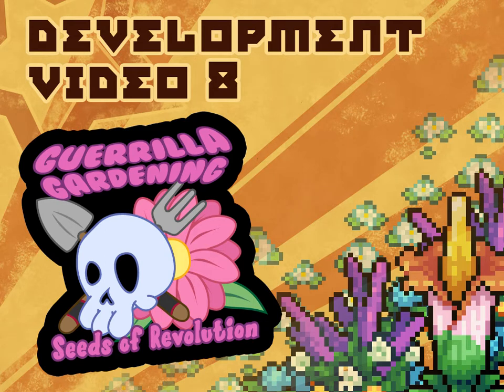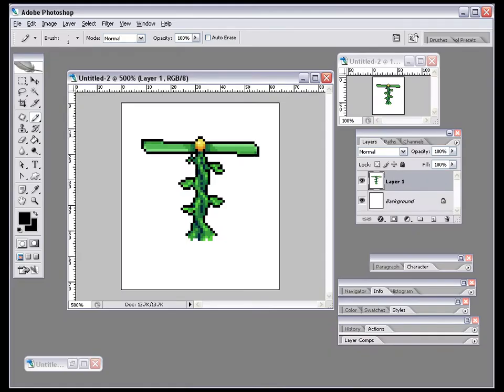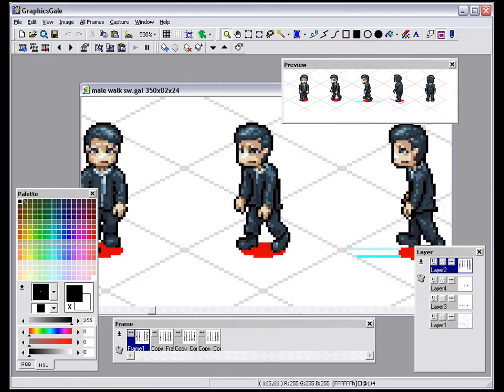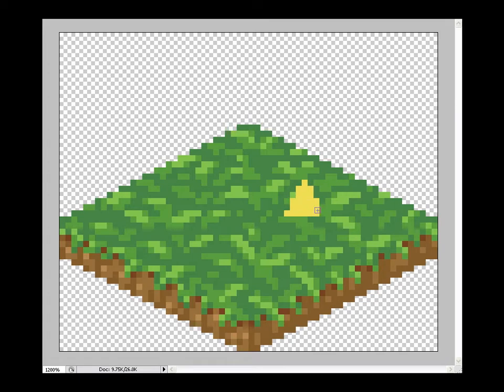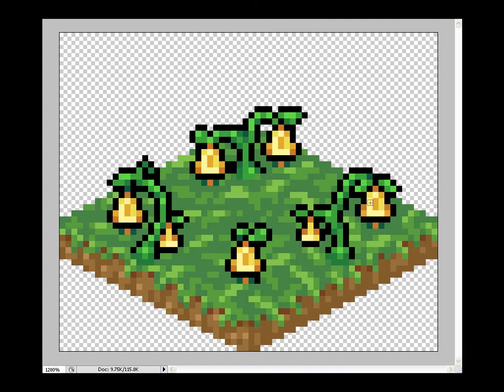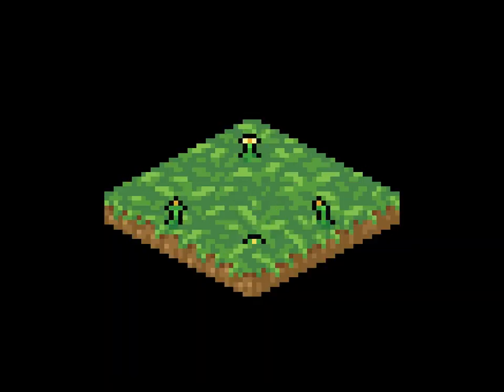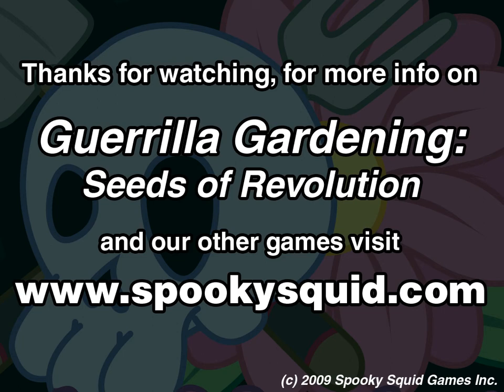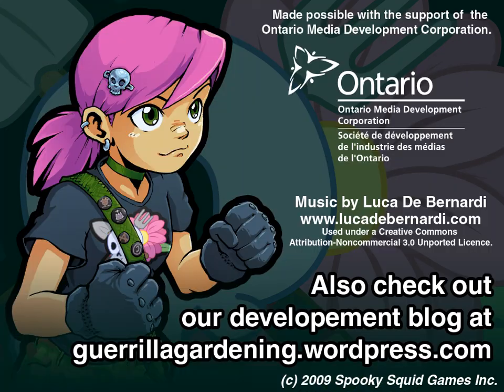Guerrilla Gardening - Dev Vid #8 - Drawing Plant Sprites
This video has some quick info on the process and software used for creating the sprites and then jumps right into a 10x speed time-lapse video of me drawing the new "Golden Bells" plant.

As always you can always read more about the game on our development blog